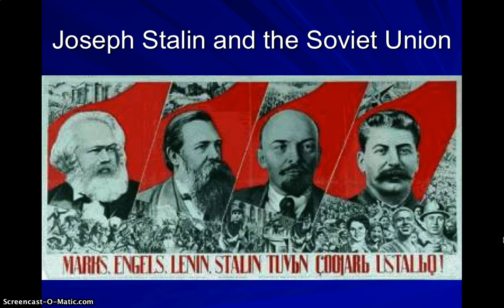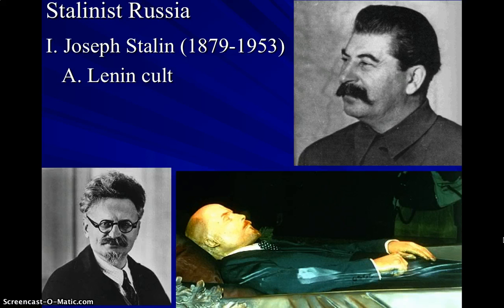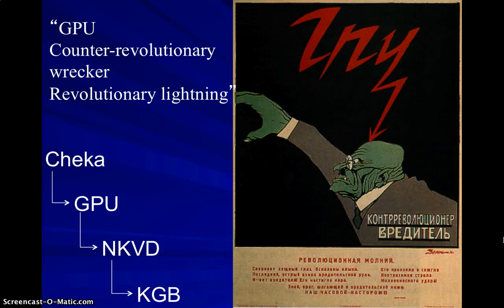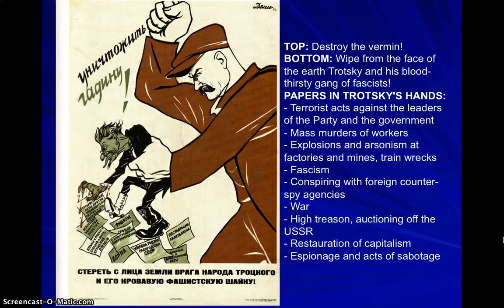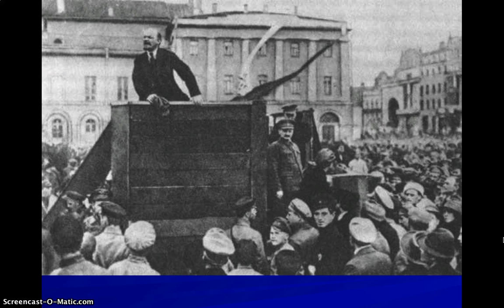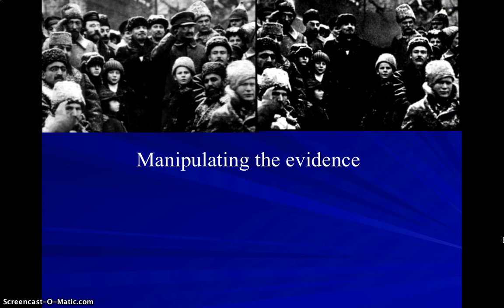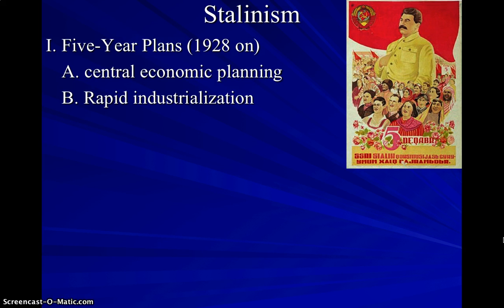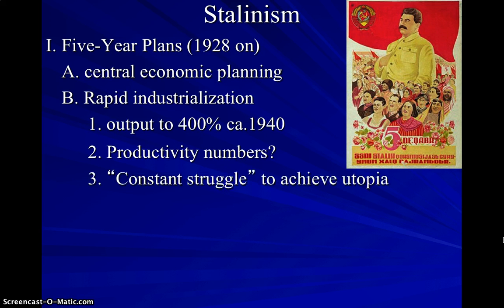Hist002 Stalin Pt1